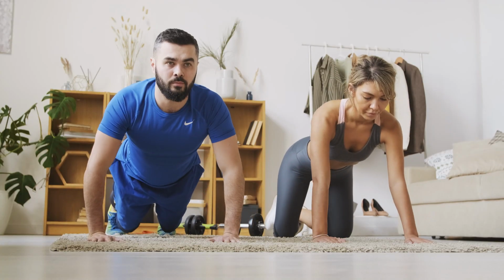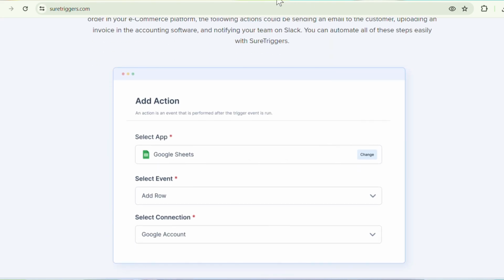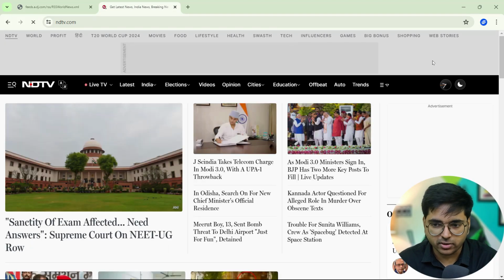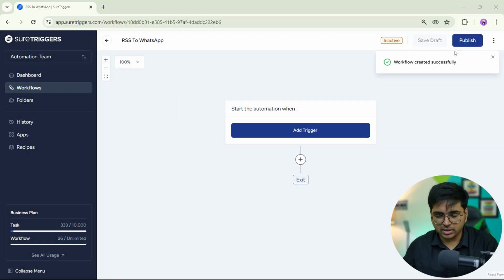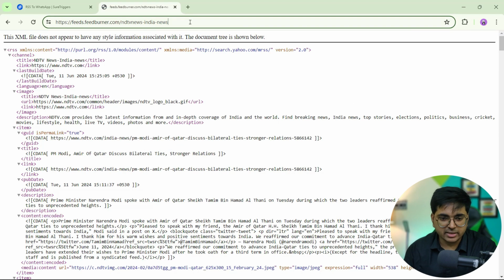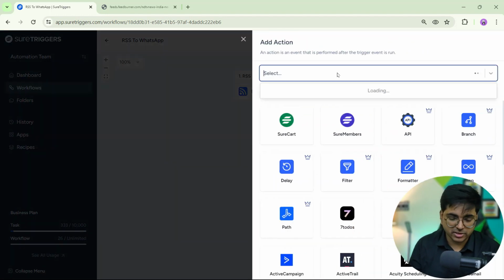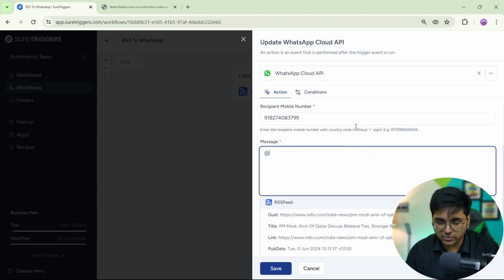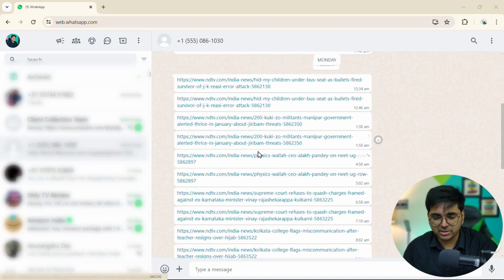Send WhatsApp Messages for Latest Post Creation on Websites - RSS Feed To WhatsApp Automation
In this video, we'll show you how to connect a website with WhatsApp using SureTriggers through RSS Feed to get  WhatsApp messages for the latest posts from your favorite websites.

SureTriggers lets businesses stay in touch with their audience by sending WhatsApp messages whenever there's a new or updated post on your WordPress website. It's a great way to keep your customers informed and drive more traffic to your site. SureTriggers makes it super easy to integrate different apps and automate your workflows, helping you improve customer service and enhance your online presence without any hassle.

SureTriggers is the ultimate automation tool to streamline your tasks and enhance productivity. Perfect for both beginners and experienced users, SureTriggers helps you connect your apps and automate repetitive tasks effortlessly. today!

💡You'll go through:
00:00 Agenda of this automation [RSS Feed To WhatsApp]
00:45 Explanations with real-life examples
01:16 What is SureTriggers?
01:51 Trigger & Action app selection
02:00 What is RSS?
04:00 How to create the Workflow?
08:34 Publish workflow
08:43 Testing workflow

Join our growing community of automation enthusiasts, and let's revolutionize the way you work together! Thank you for choosing SureTriggers – where automation meets simplicity.

Happy Automating! 🤖✨